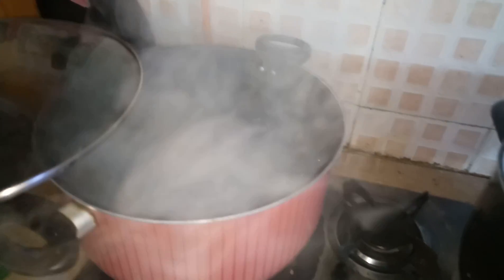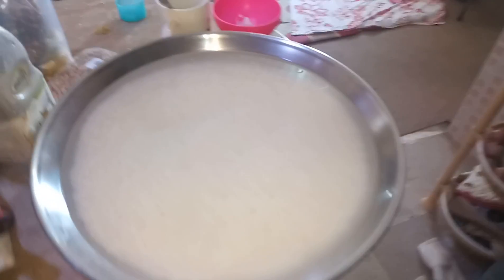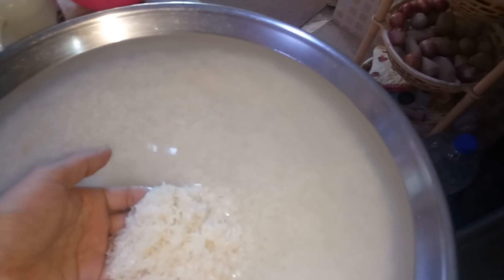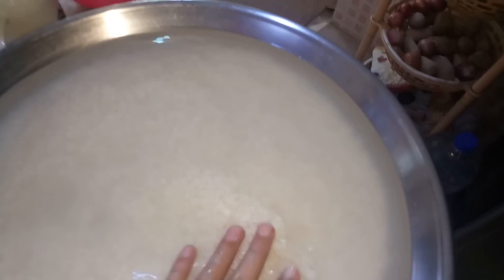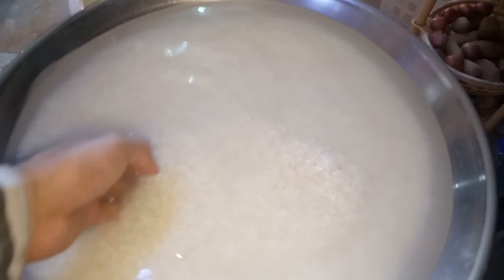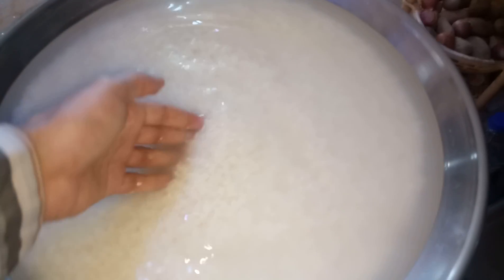Thai White Rice Recipe Part 1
Muhammad Aftab Advocate General